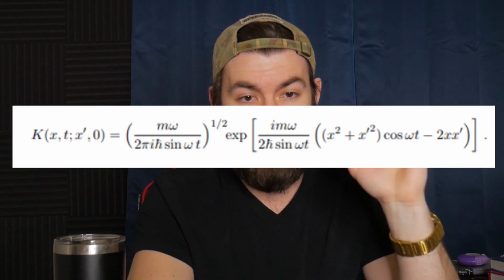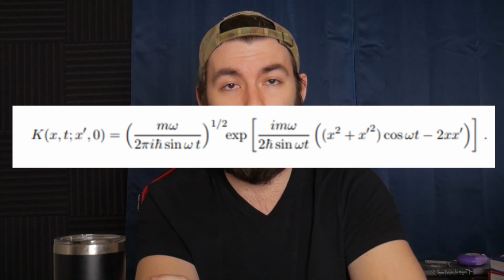One Homework Down, One To Go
Well, QFT homework was finally turned in, but there's still the final boss.